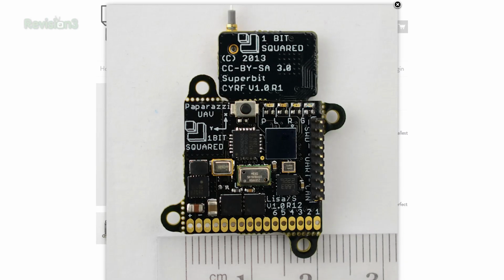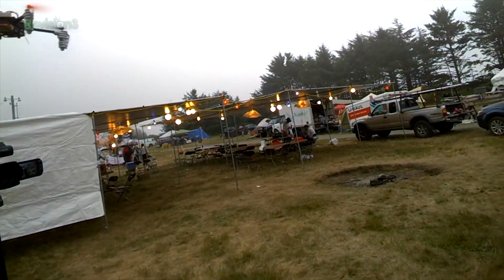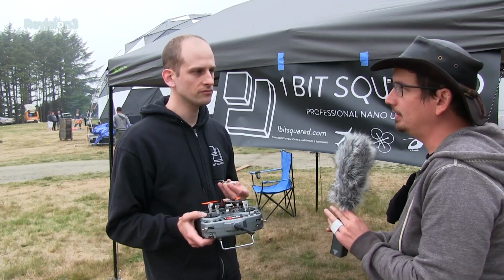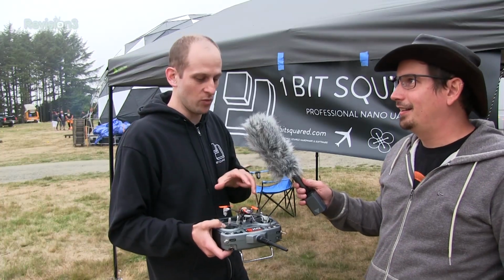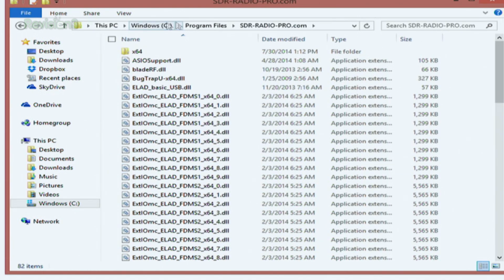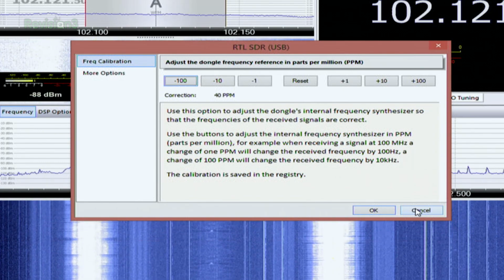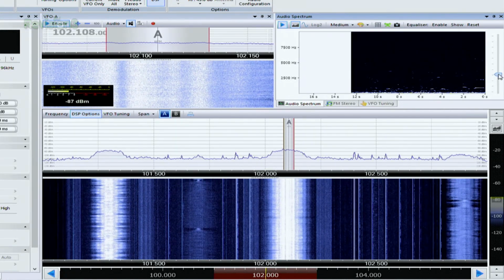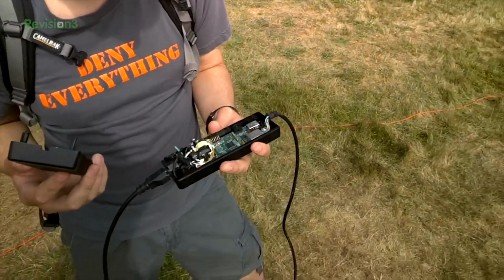ToorCamp Finale And More Fun With SDR, Hak5 1625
Hak5 -- Cyber Security Education, Inspiration, News & Community since 2005:
This time Darren checks out Piotr Esden-Tempski new drone hardware. Then Shannon explores some new software for the RTL-SDR. All that and more, this time on Hak5!